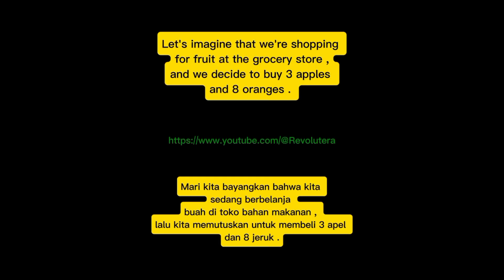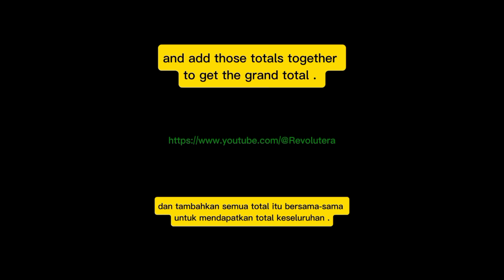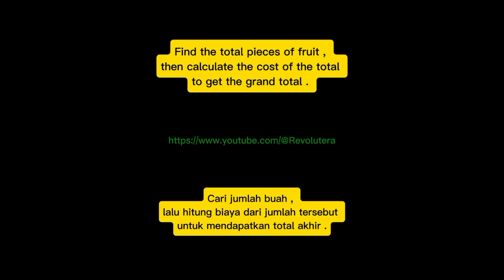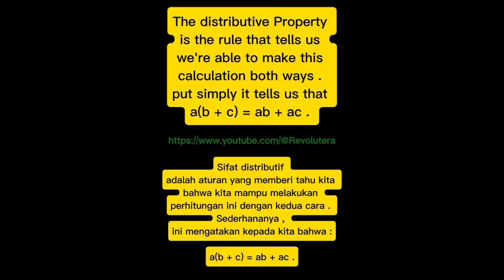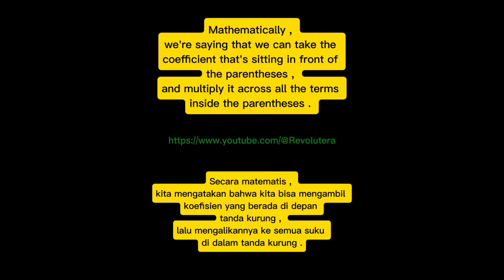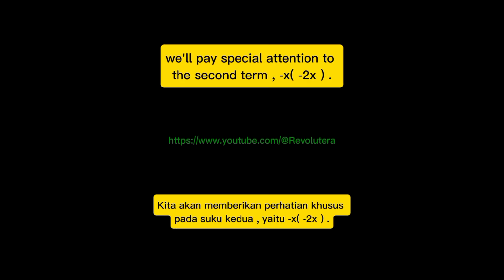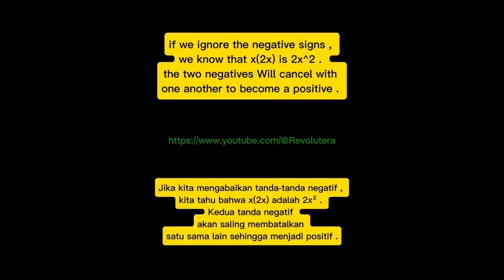BAHASA INGGRIS 67 // BECOME AN ALGEBRA MASTER - 23 , DISTRIBUTIVE PROPERTY NOTES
MINGGU 31 MEI 2026